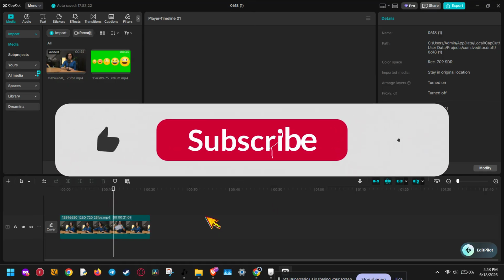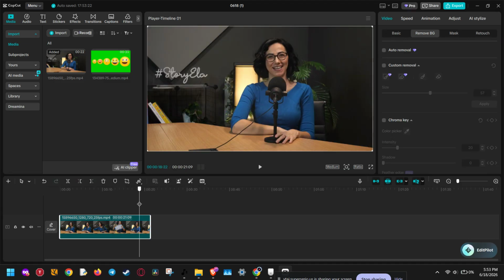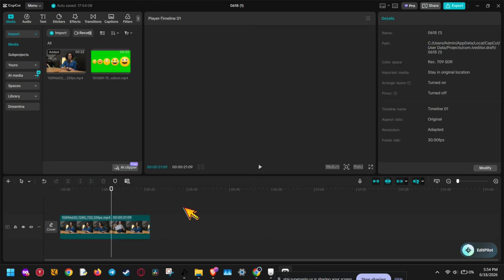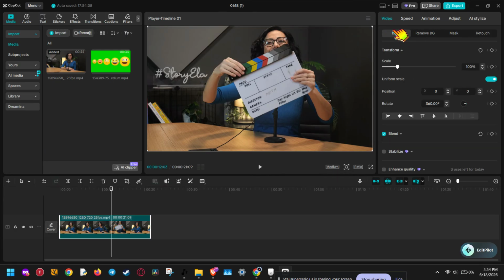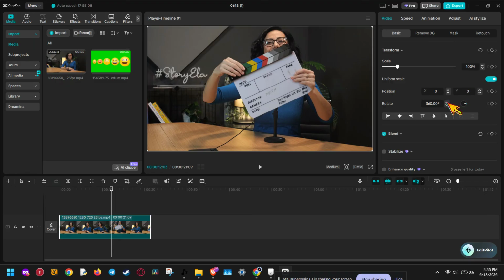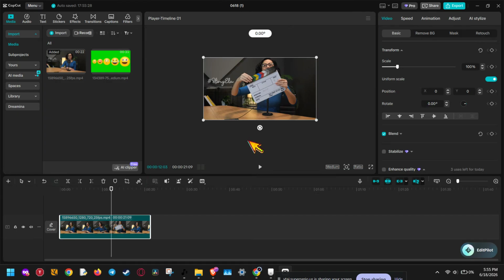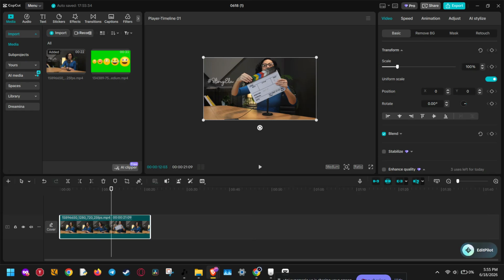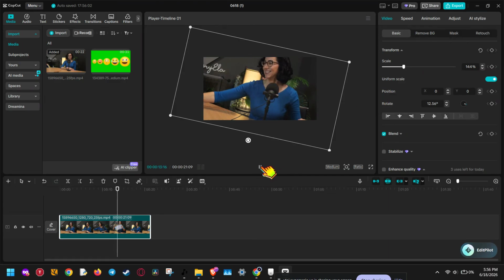How To Rotate Video In CapCut (Easy Guide)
Learn how to rotate video in CapCut using the quick 90-degree rotate button, custom angle controls, and preview window handles.
Perfect for fixing sideways footage, upside-down clips, or creating precise rotation effects in your edits.

🕚Timestamps:
00:00 Intro
00:25 Method 1: Quick 90-Degree Rotate Button
01:05 Method 2: Precise Custom Angles
01:55 Method 3: Visual Canvas Controls
02:35 Extra Tips For Framing After Rotation
03:00 Outro

✍️What You'll Learn In This Video:
• How To Rotate Video In CapCut Quickly
• How To Use The 90-Degree Rotate Button
• How To Set Custom Rotation Angles In CapCut
• How To Rotate A Clip Using The Transform Panel
• How To Drag The Preview Handle For Free Rotation
• How To Fix Sideways Or Upside-Down Footage
• How To Keep Framing Clean After Rotation

💡Pro Tips:
• Use the quick rotate button for fast fixes when footage is sideways.
• Use custom angles if you want 45°, 180°, or precise tilt adjustments.
• Zoom out in the preview window to make free rotation easier to control.
• Recheck the frame after rotating so your subject stays centered.
• Crop or resize after rotation if empty corners appear.